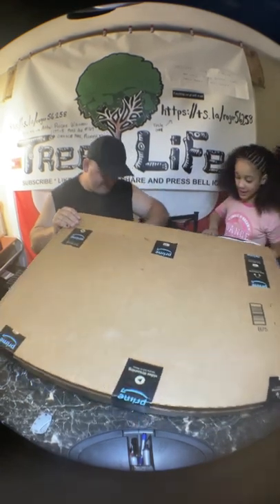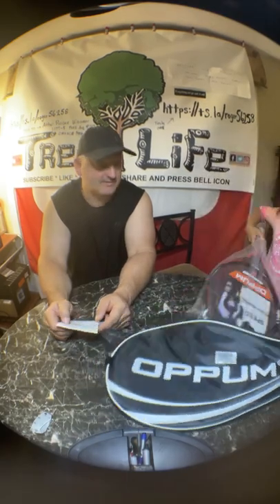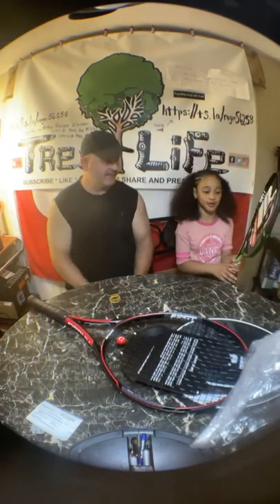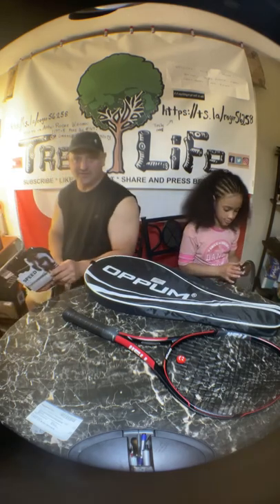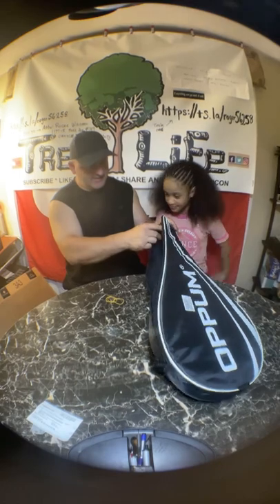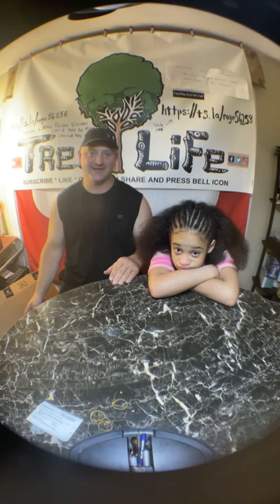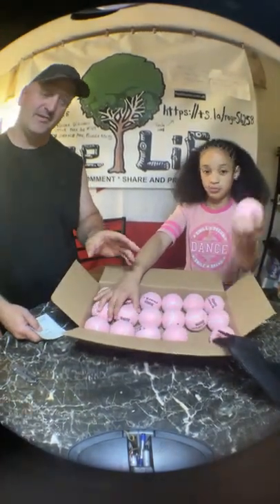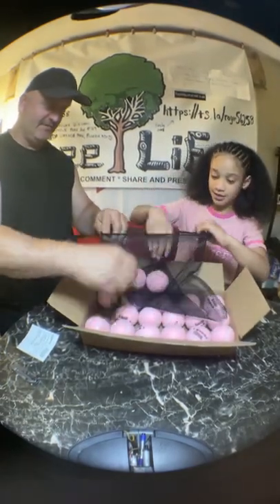ROGER WALDMAN UNBOXING /REVIEW OPPUM TENNIS RACKET COMBO W/ CASE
OPPUM 27 inch Pro Tennis Racket for Adults Student Women and Men Rackets Training Tennis Racquet,Super Lightweight Easy Control Racket with Carry Bag (JISU -2pcs Rackets(Red+Green))

Tennis Balls (PINK-18pcs)
Sold by: Teloon Sports
Return eligible through May 21, 2022
$25.99
Business Price
Buy it again

tennis. tennisballs. tennisrackets